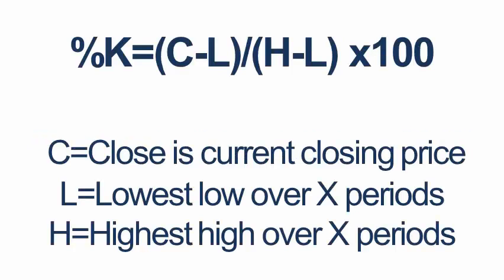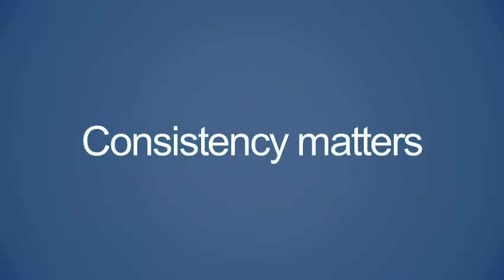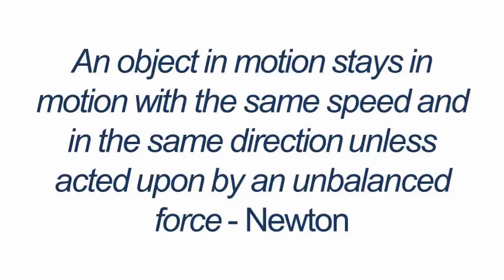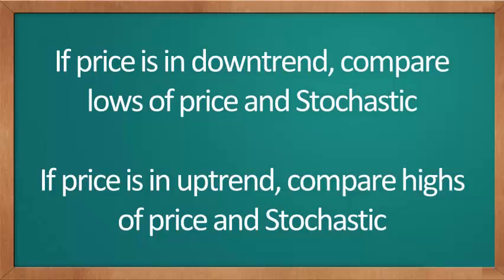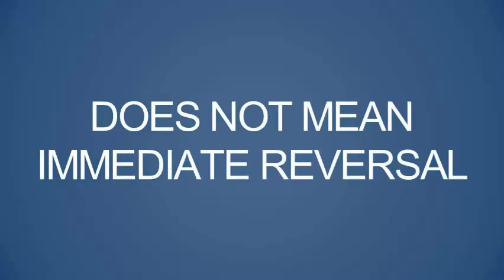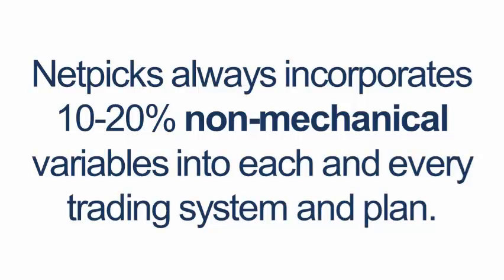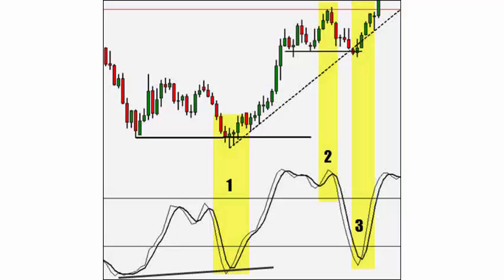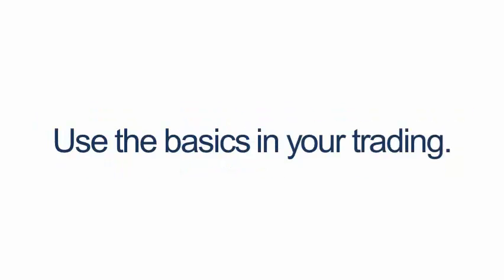Stochastic Oscillator - Video Trading Guide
Here is some information on the Stochastic Oscillator" trading indicator:

As with any trading indicator, the STO  is only a tool and should be used as part of an overall trading strategy.

I’m not going to draw a conclusion for you as to the effectiveness but will cover different uses for the trading indicator

If you liked this Slow Stochastic Oscillator video than click here for more:

slow stochastic
slow stochastic indicator
momentum oscillator
NetPicks Services are offered for educational and informational purposes only and should NOT be construed as a securities-related offer or solicitation or be relied upon as personalized investment advice. We are not financial advisors and cannot give personalized advice. There is a risk of loss in all trading, and you may lose some or all of your original investment. Results presented are not typical.